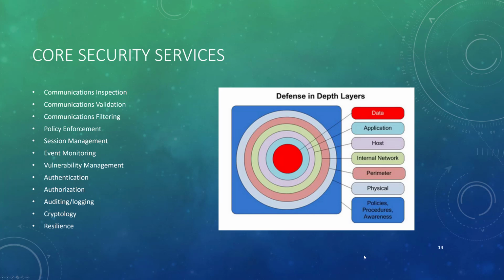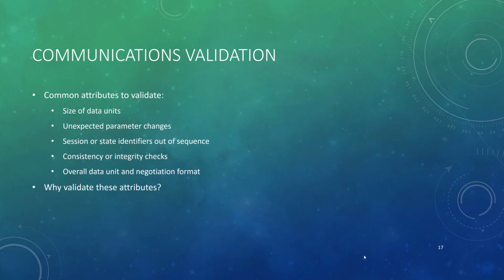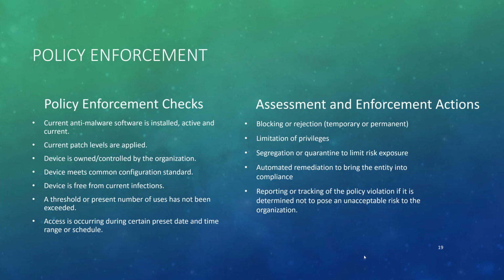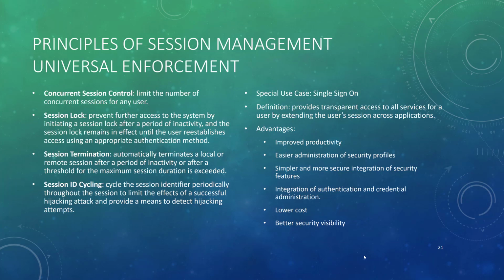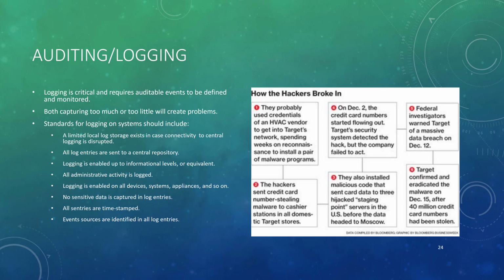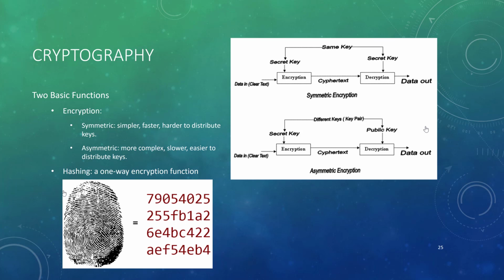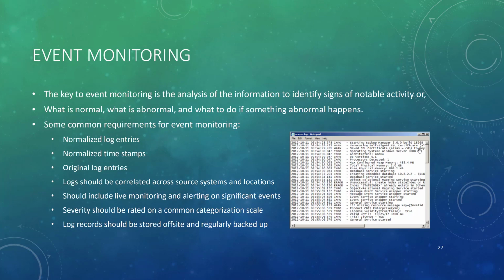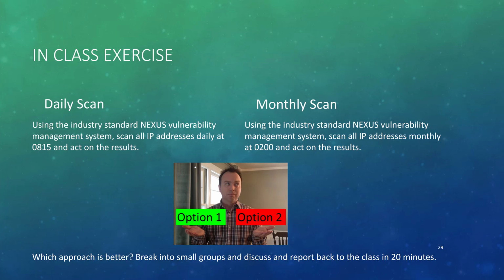7 3 Core Services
This is the third of five videos on technical controls from Wheller's most excellent book on Security Risk Management.

Table of Contents:

00:00 - Core security services
00:15 - Communications inspection
01:12 - Communications validation
01:49 - Communications validation
02:14 - Communications filtering
02:41 - Policy Enforcement
03:54 - Session Management
04:50 - Principles of Session Management  Universal Enforcement
06:08 - Authentication
06:40 - authorization
07:06 - Auditing/logging
08:26 - Cryptography
09:28 - Resilience
10:51 - Event Monitoring
11:27 - Vulnerability Management
12:07 - In class Exercise